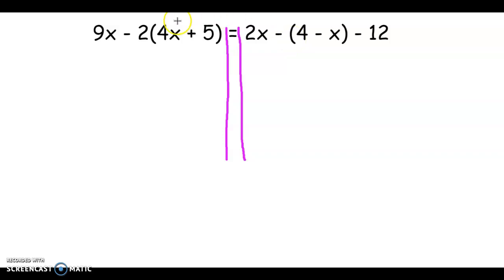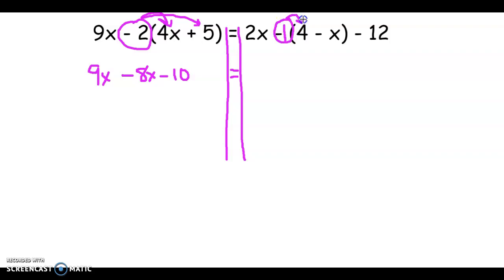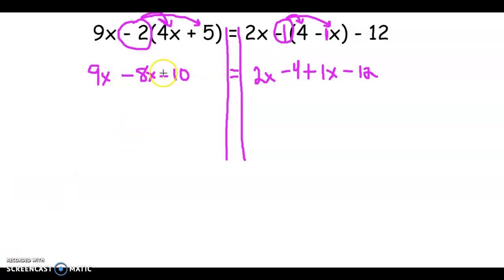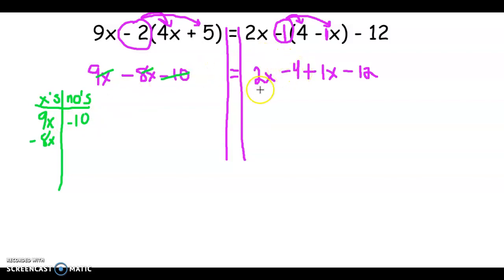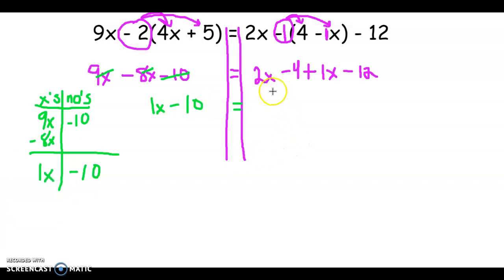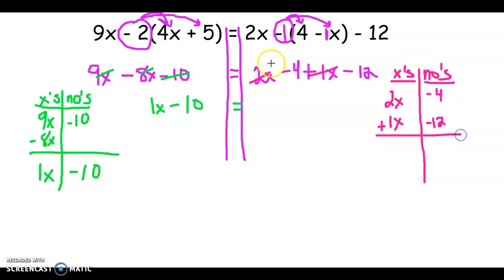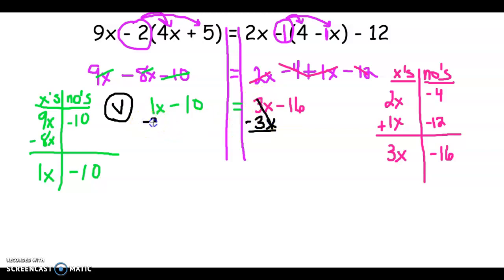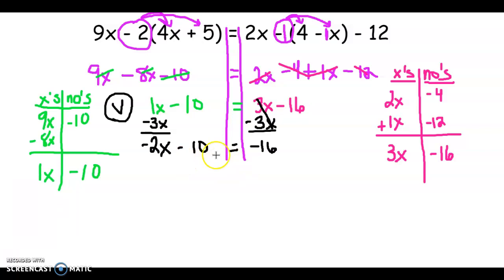CR6 #3 Helper Video